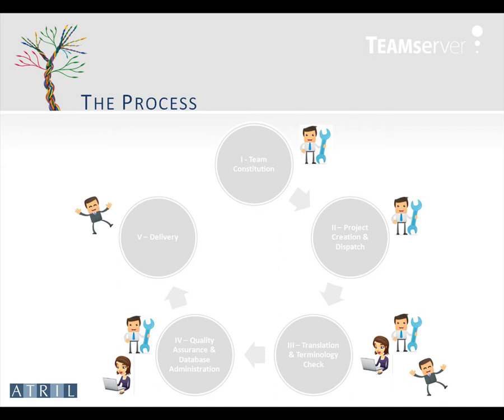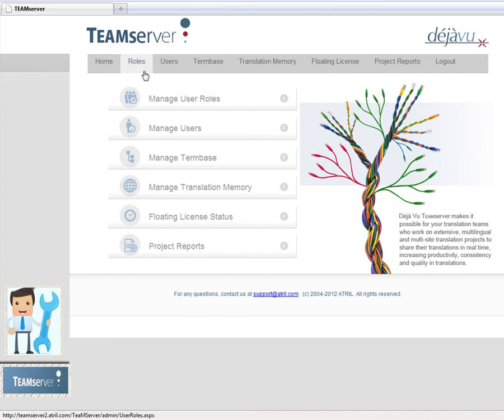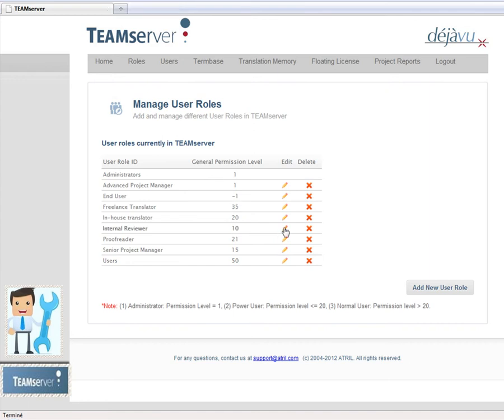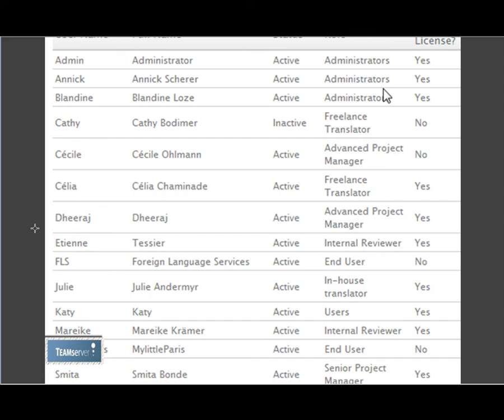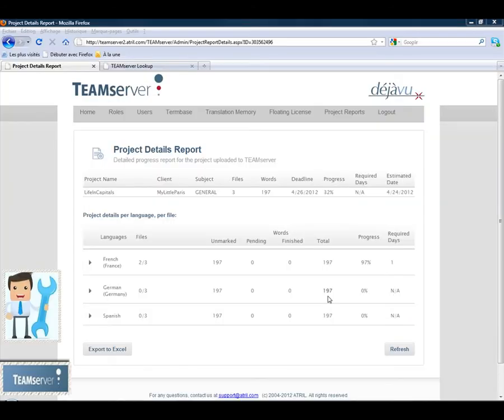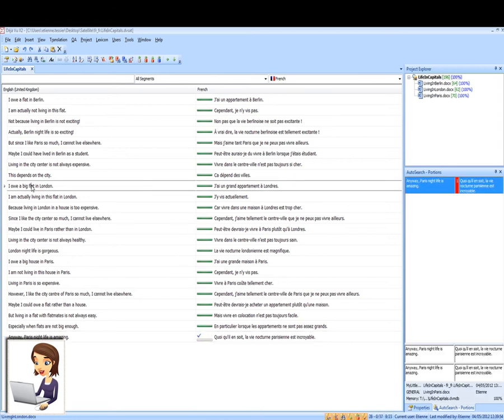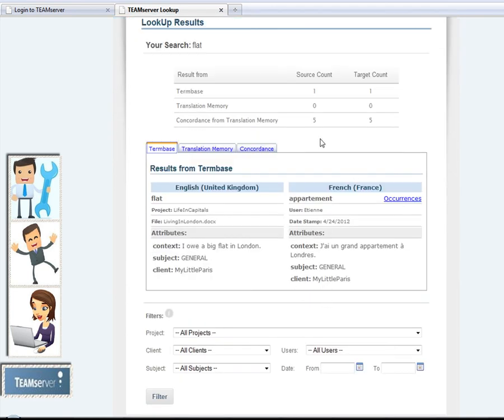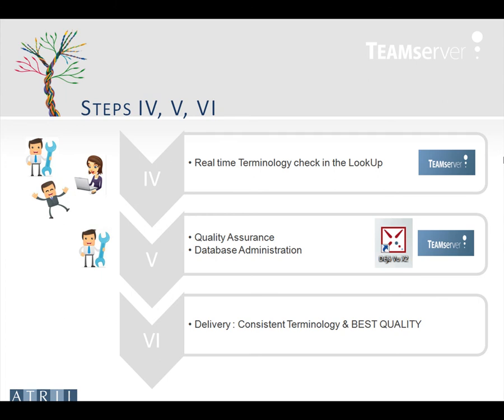TEAMserver - Handling a Translation Project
Handling a Translation Project with TEAMserver